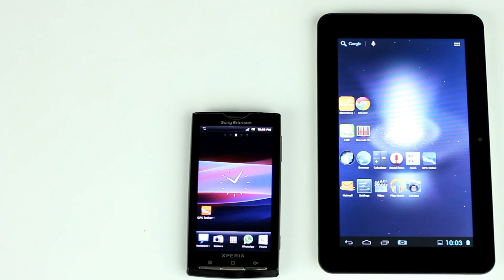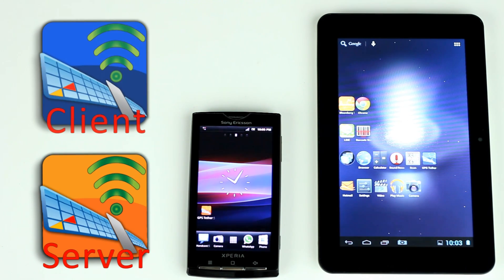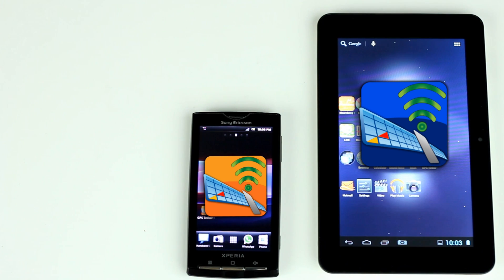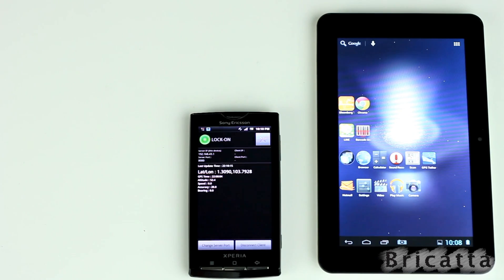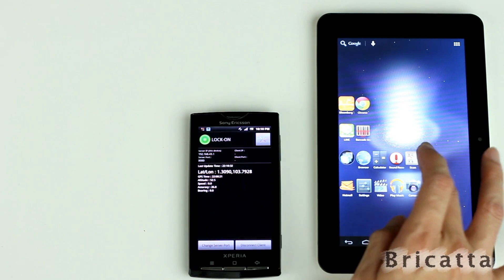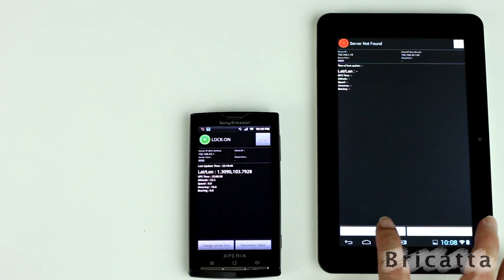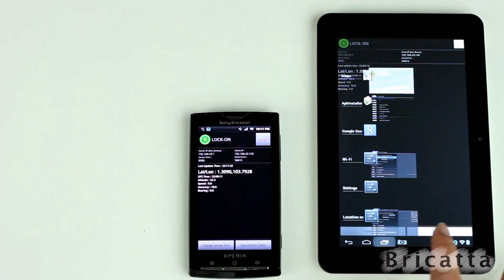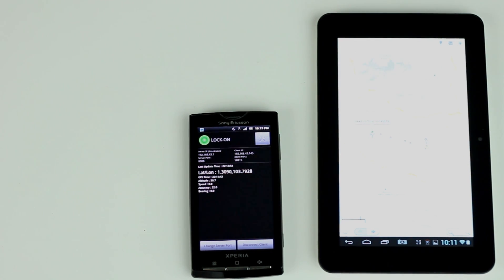Bricatta's GPS Tether Tutorial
This is a brief demo on how to use Bricatta's GPS Tether Application.

To share and tether GPS using WiFi between 2 devices. Best example would be your phone and tablet. With this app, your phone with GPS functionality feature (server), will send GPS data to your tablet (client) using WiFi. With this, you are no longer constraint to your phone, but can utilize your big tablet for apps which requires location (e.g. Maps, fourSquare). There are many advance features built-in, such as encryption, automatic server search, and much more. This app must work in a pair; server and client. Please ensure you download the correct app.

A common example will be using your Android phone's and share tether GPS with a tablet (can easily buy it nowadays for sub $100). With this, you can easily perform and use Google Maps location and other location applications on your tablet, even though the tablet does not have GPS functionality feature! This is a great way to escape the phone's small screen, and enjoy the tablet's big screen. On top of this, one can be creative as it can also be used to share tether GPS to a device located indoor, using WiFi network (server will be outdoor, client will be indoor). It has limitless possibilities...

How it works :

It is very plain and straight-forward. This application solution will tether the GPS data (using WiFi) from a device with GPS feature, to another device. Both devices must be on the same WiFi network (Android device can be a WiFi hotspot). For efficiency purposes, this solution comprises of 2 small applications :

- Server (usually installed on phone, device which sends GPS data)
- Client (usually installed on tablet, device which receives GPS data)

Features :

- Smartly establish and send GPS info over WiFi
- Encrypt the GPS data before sending For security. This will avoid eaves-dropping and ensure only your devices will be able to receive the GPS data.
- Save and conserve battery by setting application's run time to your preference, so it does not need to run longer than needed.
- App can run in background without interference, and notifiy if there are errors.
- Remembers previous server settings and automatically connect when started
- Ability to disconnect clients on the server application.
- User can specify server port to use
- Scan server automatically
- Manually add server for faster access
- Touch text to copy GPS coordinates

How to use it in brief :

- After installing the app, you will need to ensure your device settings are correct.
- For client, ensure the 'mock locations' is enabled. It is under Settings (see screen shot)
- For server, ensure the GPS is enabled. It is under Settings (see screen shot)
- Ensure both server and client are on the same WiFi network. You can use your Android device to become a WiFi hotspot.
- Start the server and client.
- On the client, select ScanServer. To be faster, manually add-in the server IP.
- Both server and client should be in "On" status
- Wait for server's GPS to "Lock-On", and the client will automatically get the GPS data.